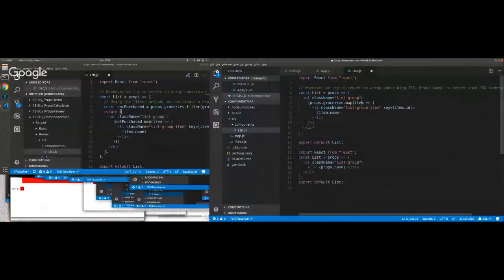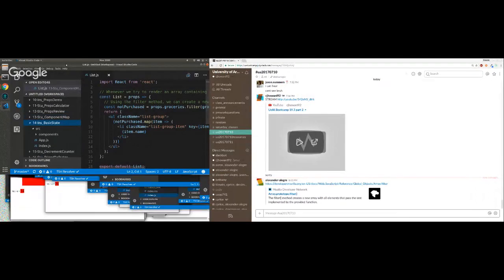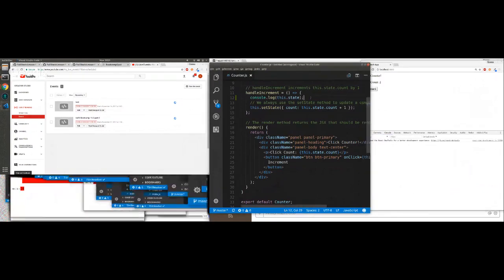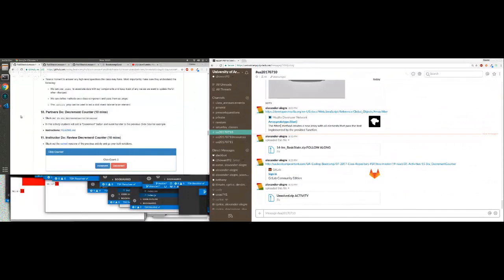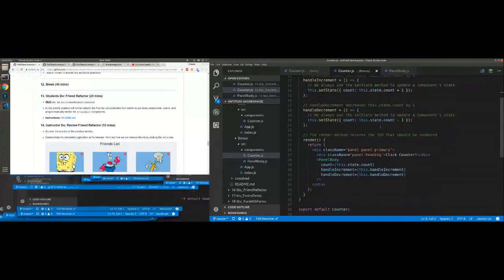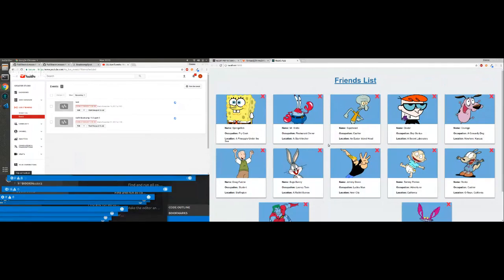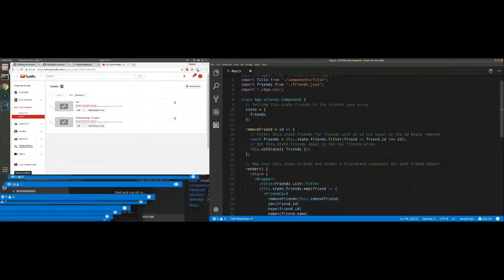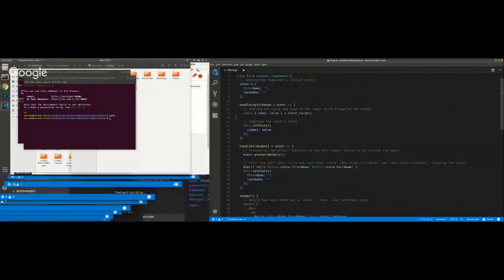UofA Bootcamp 19.3 part 2